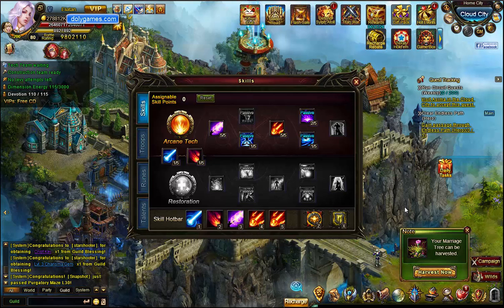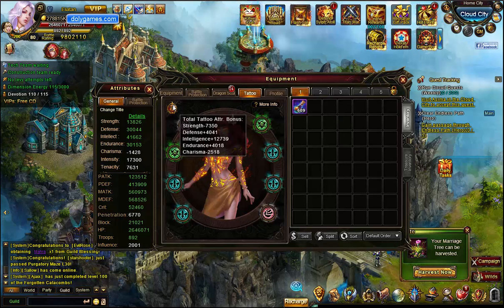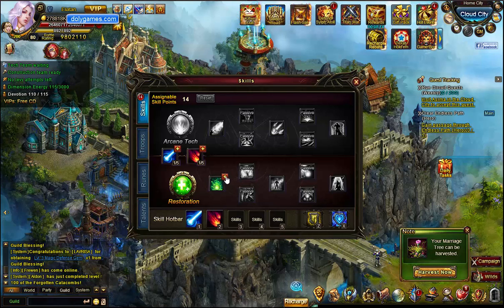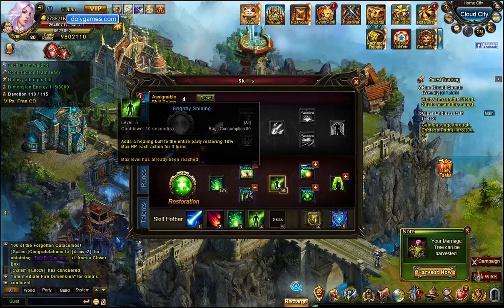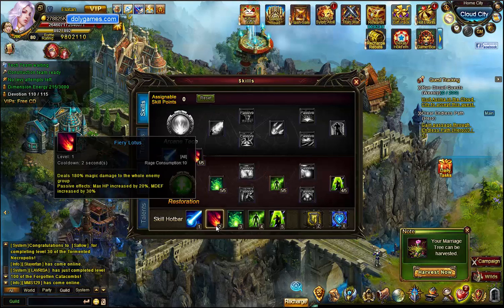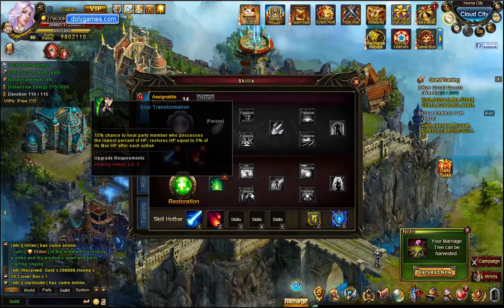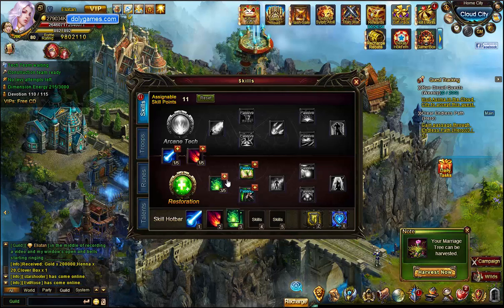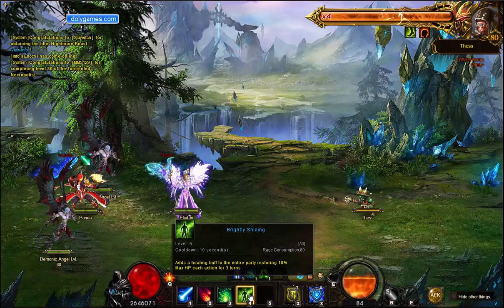➜ Wartune Class Advancement - Mage Knighthood (Healing/Restoration Talent)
Wartune DolyGames.com Commentary + Gameplay / Let's Play/ Walkthrough / Playthrough. "Wartune Class Advancement - Mage Knighthood (Healing/Restoration Talent)"